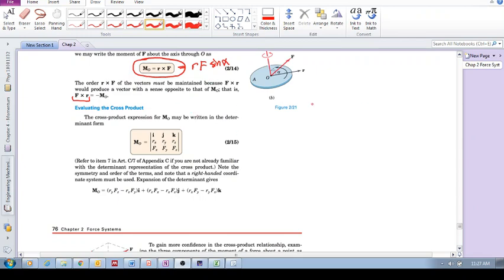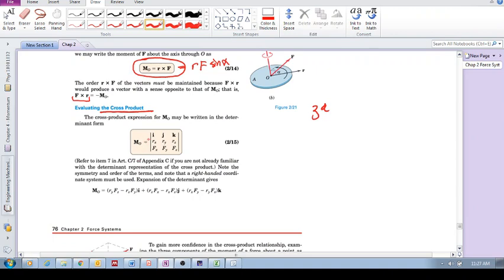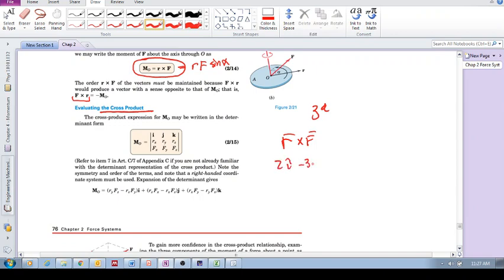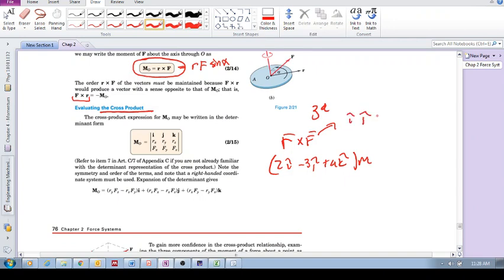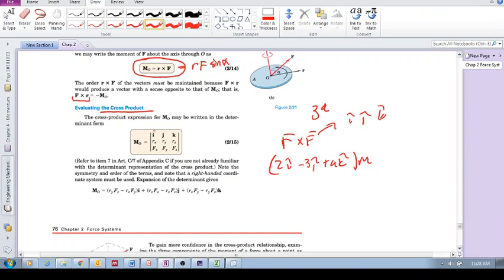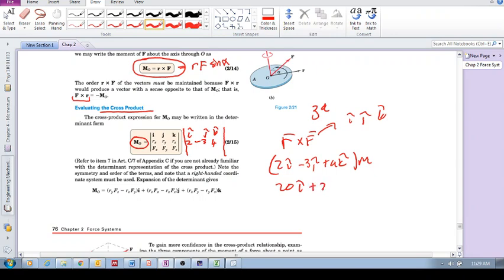Chap 2.8 - Moment and Couple (b): Evaluating the cross product